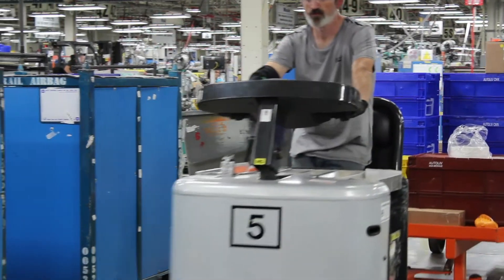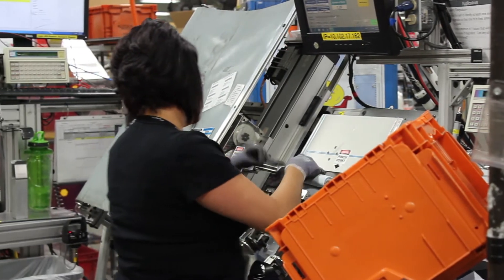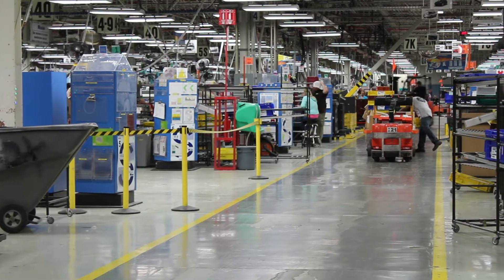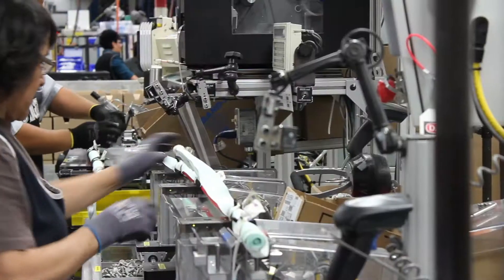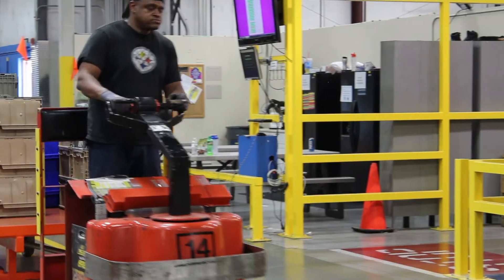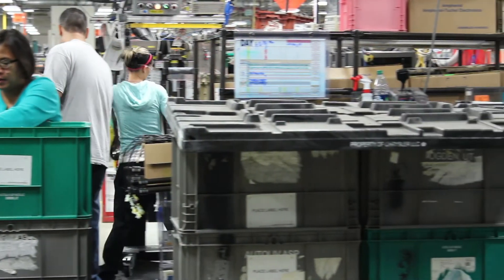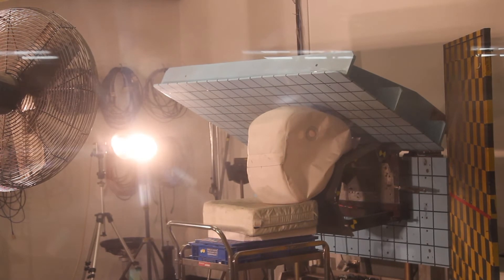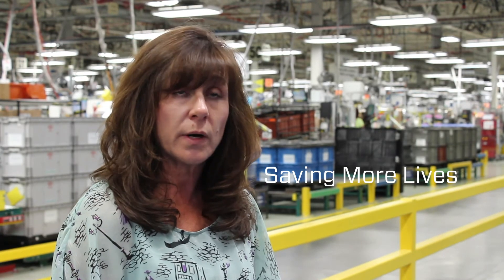Autoliv Q5 - Customer